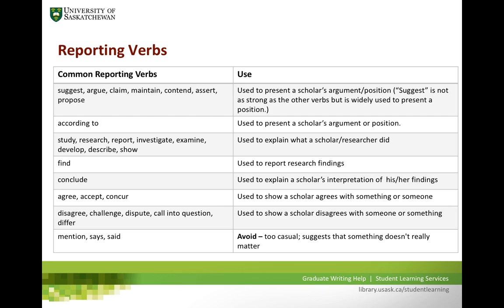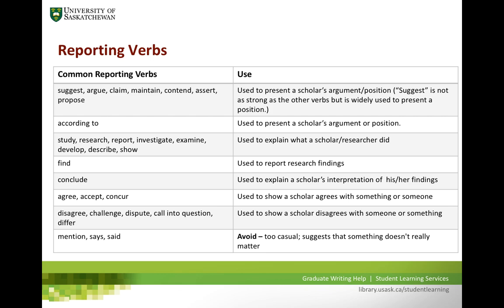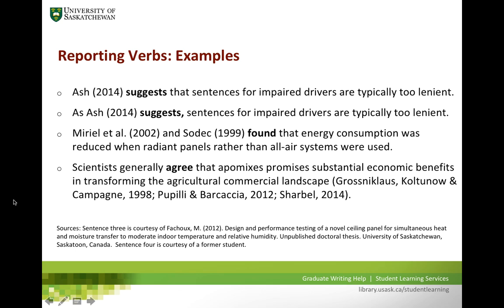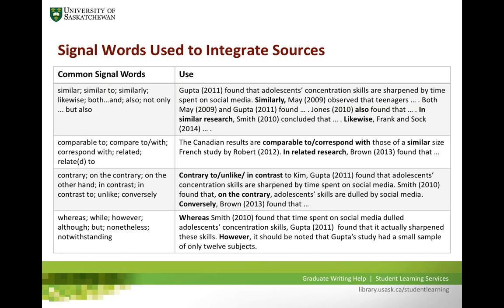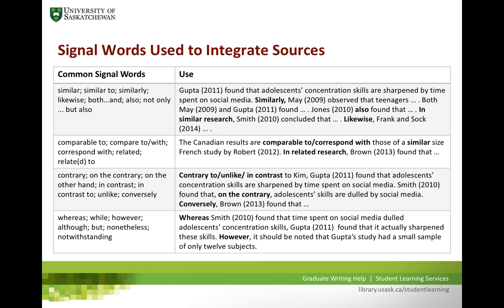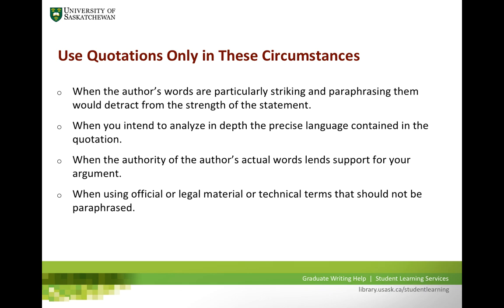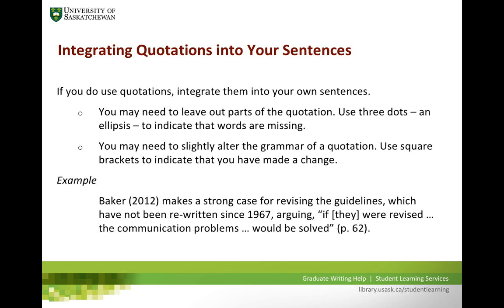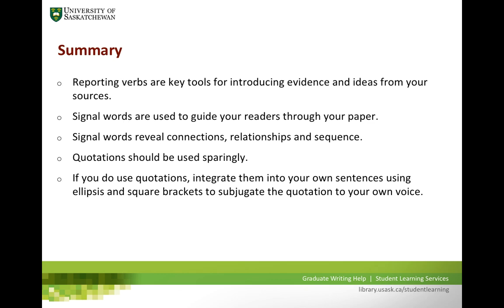Integrating Evidence: Part Two